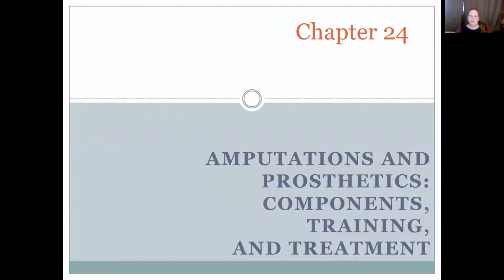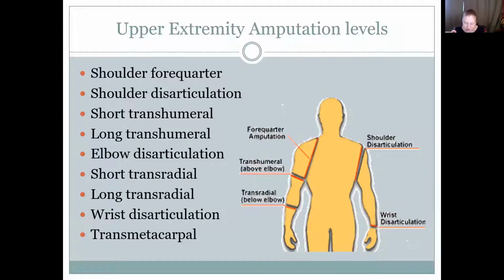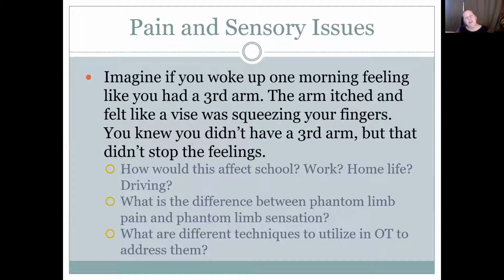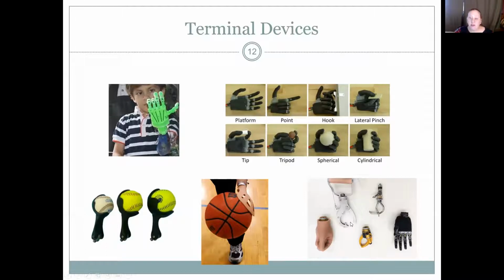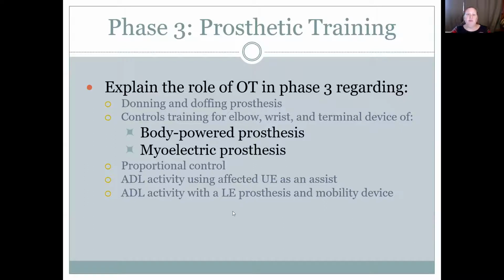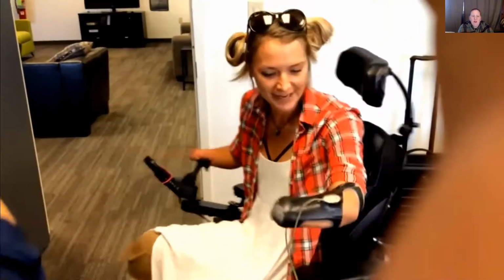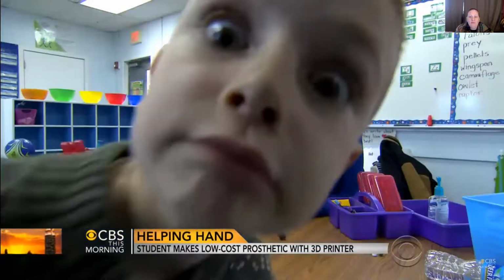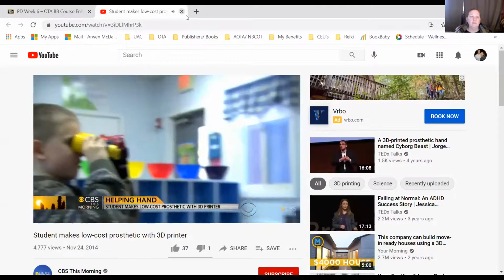amputations and pros